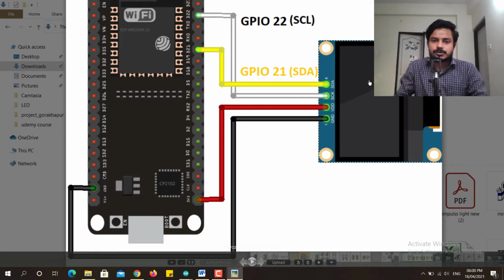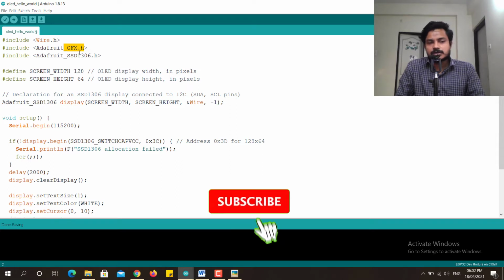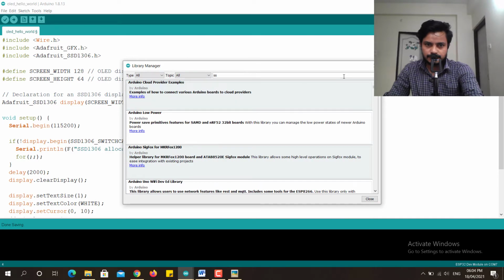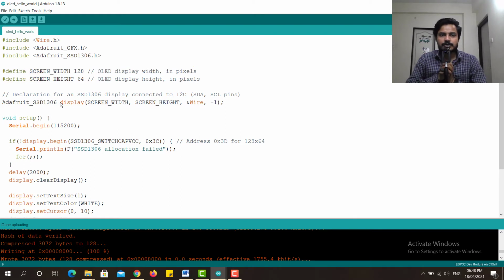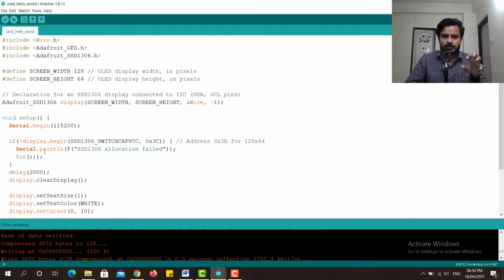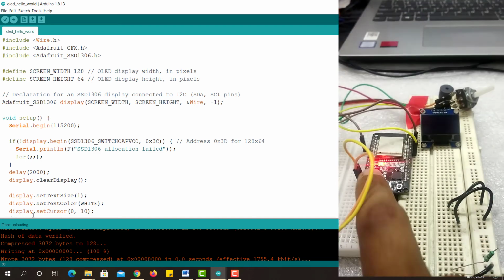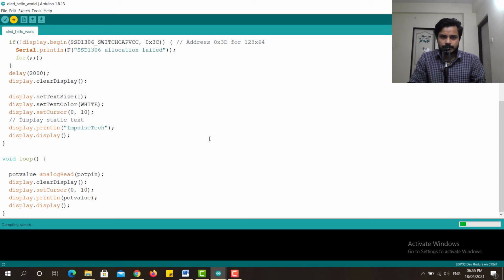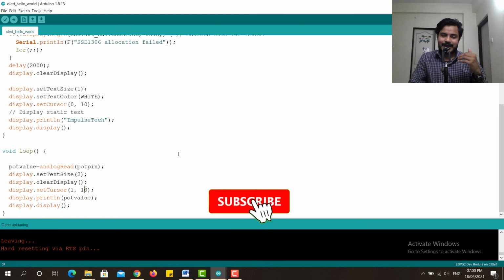[E05] OLED Display with Esp32 | How to use OLED display with Esp32